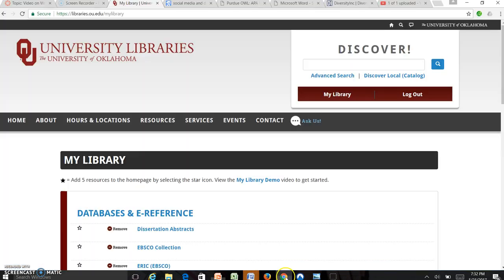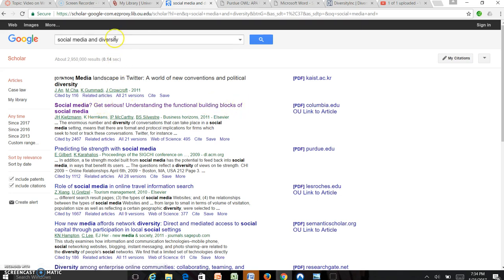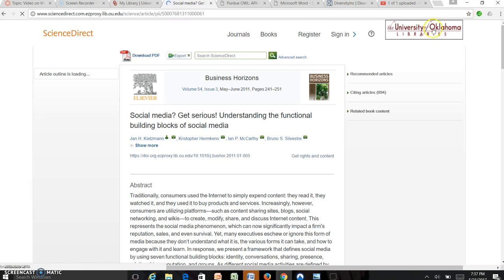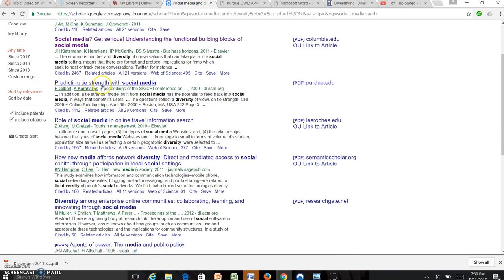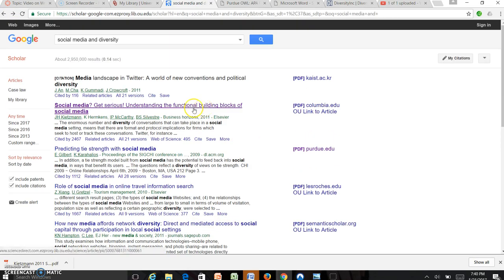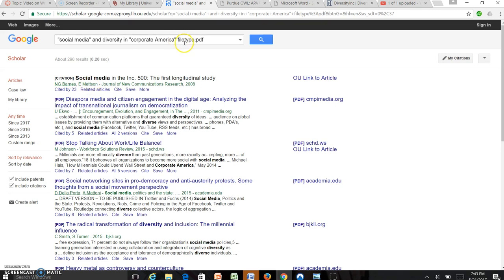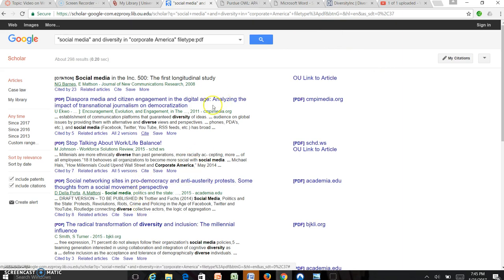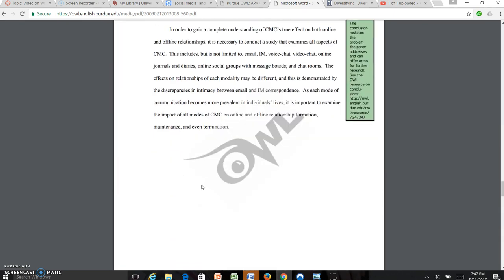Using the OU Library